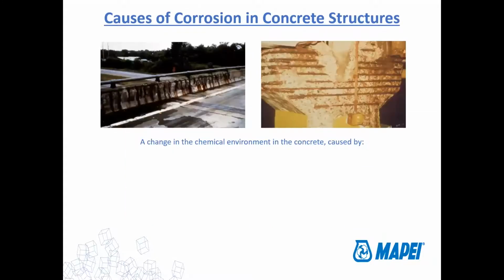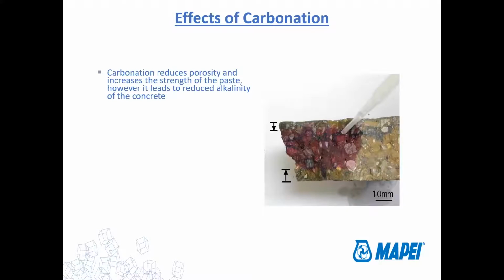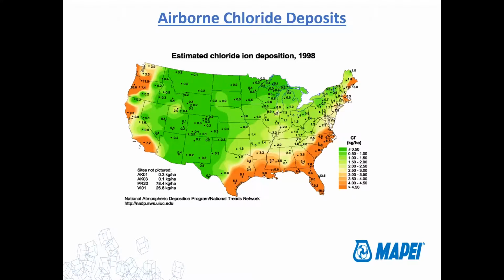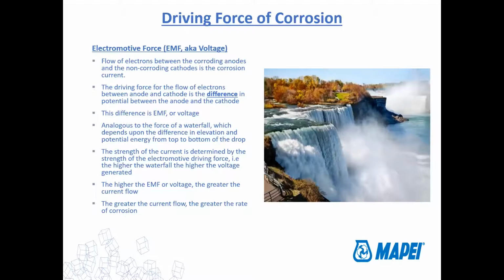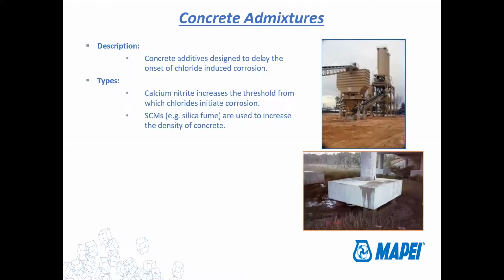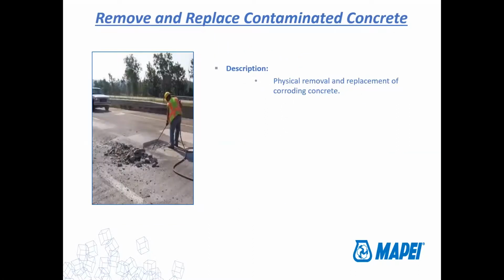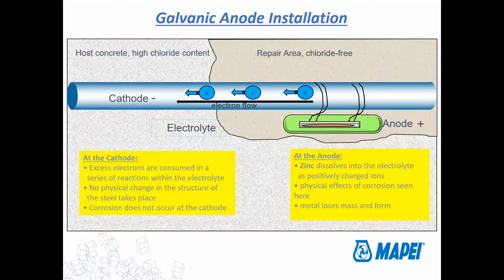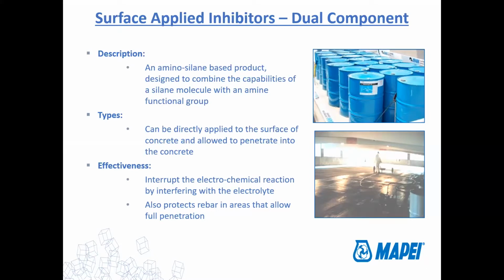MAPEI and Structures Webinar – Corrosion Mitigation of Traditionally Reinforced Concrete Structures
Corrosion of reinforcing steel is the #1 reason for premature deterioration of concrete structures, as has been witnessed time and again. Sometimes the repairs are small, and sometimes the corrosion can have tragic results – most recently in Miami. But it doesn’t have to be this way. Join MAPEI’s Business Development Leader for Corrosion and Structural Strengthening, Brian Stratman, as he explains the methods and means to prevent corrosion of reinforcing steel. Get the facts in this Webinar held in conjunction with STRUCTURE Magazine.

Timestamp

02:57 Basic electrochemical process of corrosion and how to better assess the causes of corrosion
23:31 How to select the appropriate corrosion mitigation technology for various repair projects
46:56 Q&A